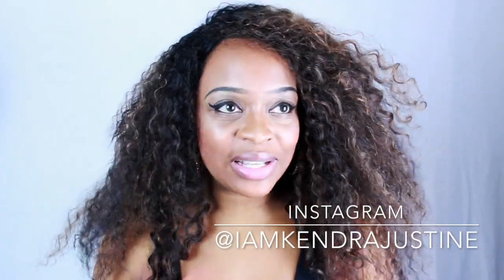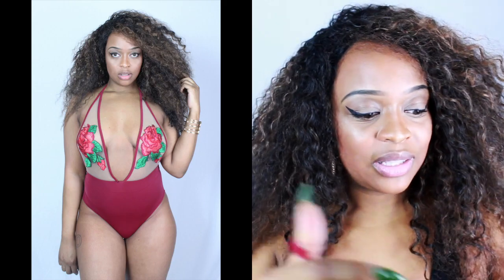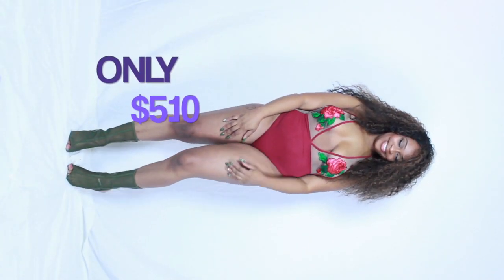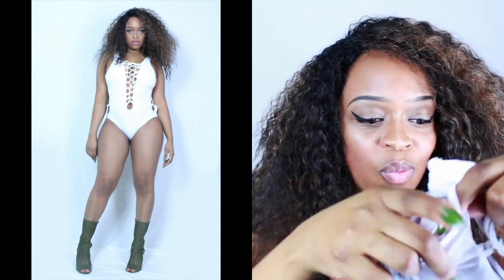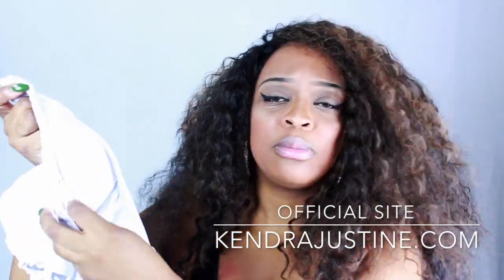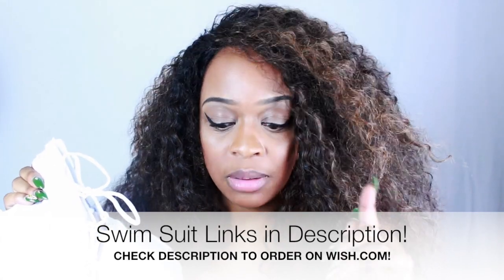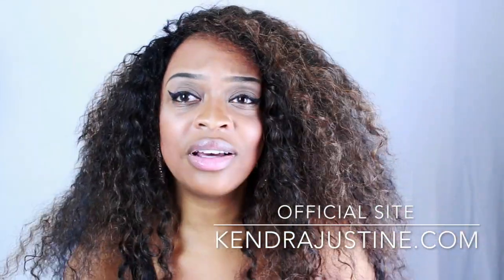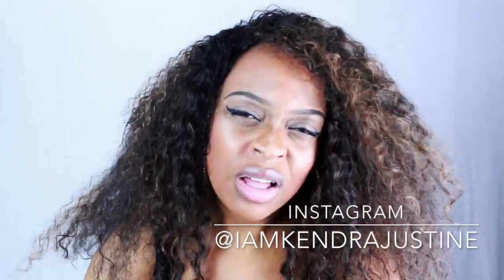WISH Swimsuit Haul Summer 2017!!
All of the swim suits in the video was purchased All of the items in this video will be listed below!

Any products shown in this video were either purchased by me or were given to me for consideration. As always all opinions are my own. Honesty is my policy! I do not accept money in exchange for positive reviews.